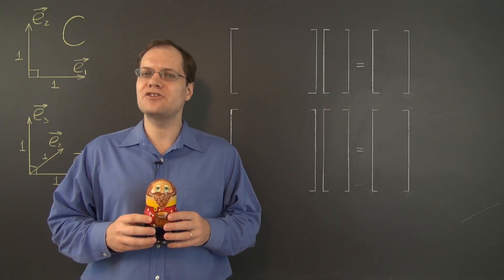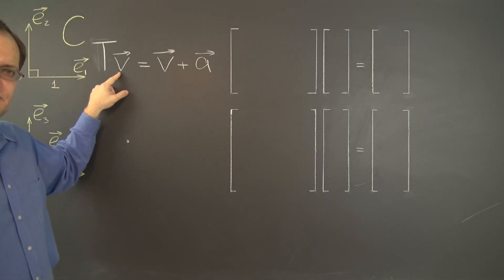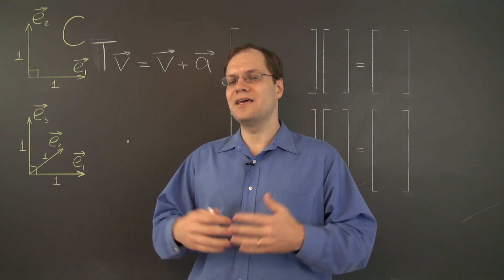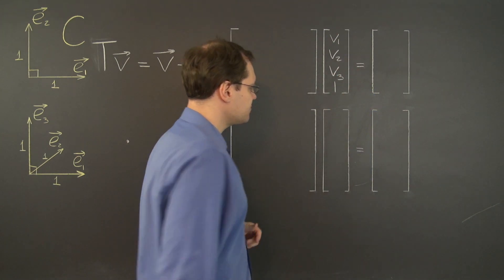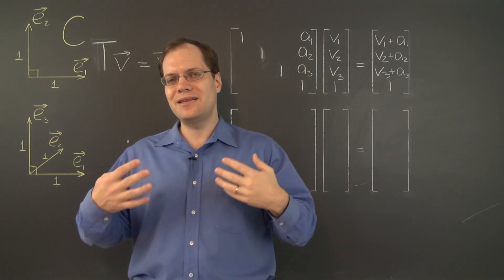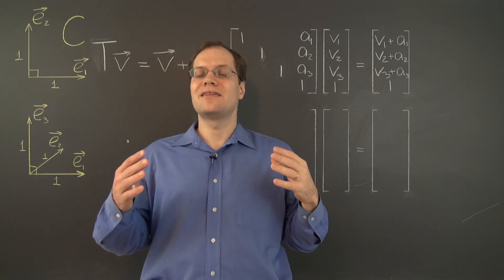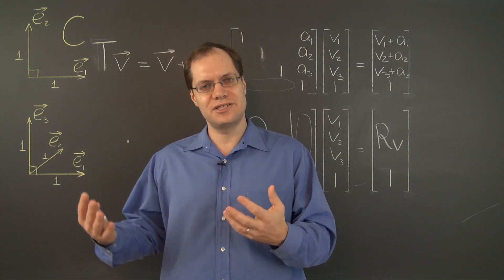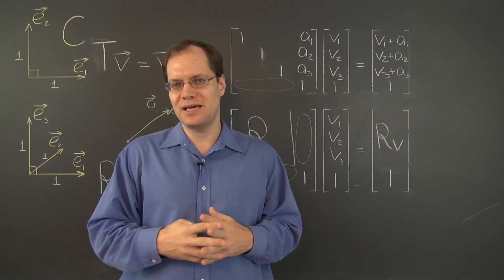Linear Algebra 19r: Translations, or How to Represent Nonlinear Transformations by Matrix Products